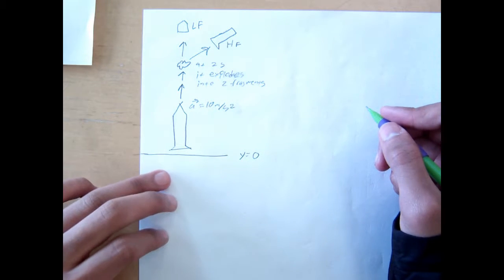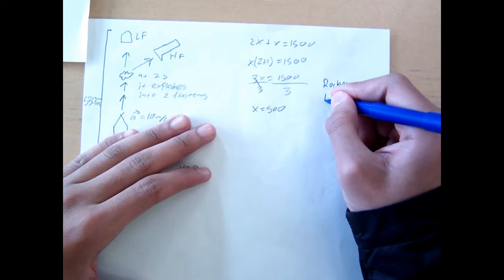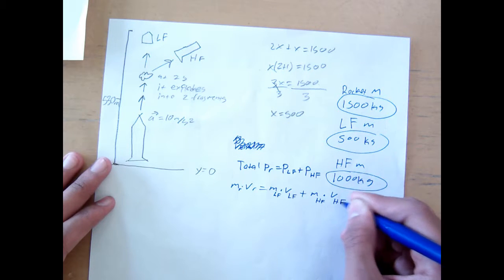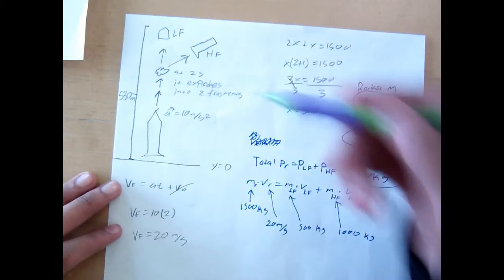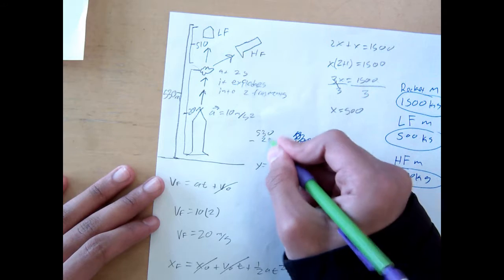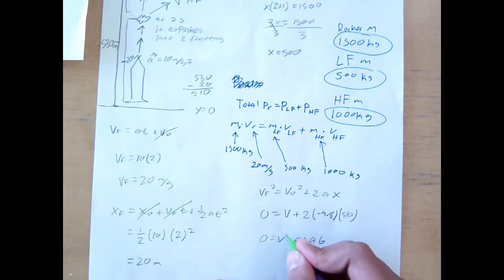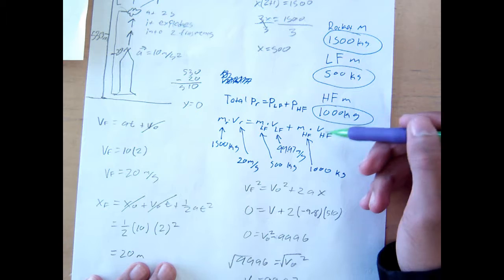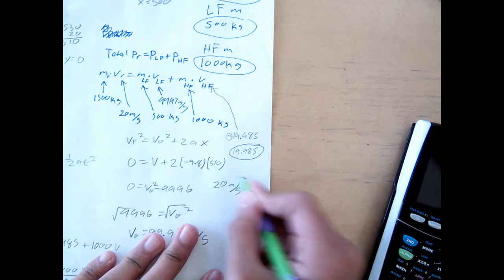Mastering Physics - 11.52